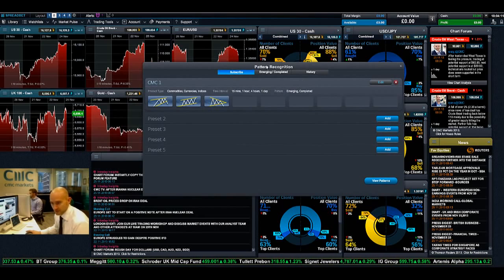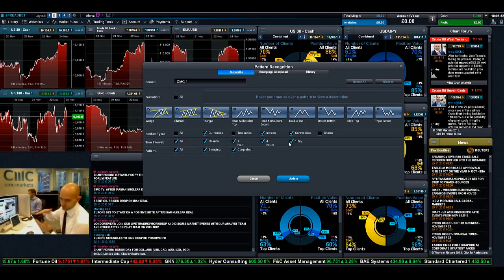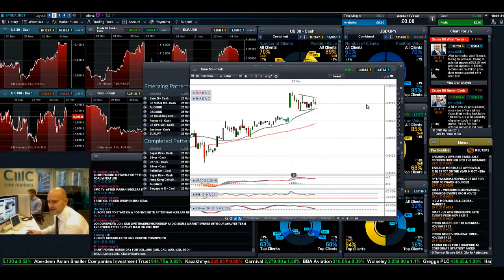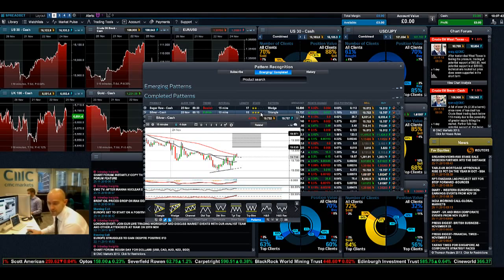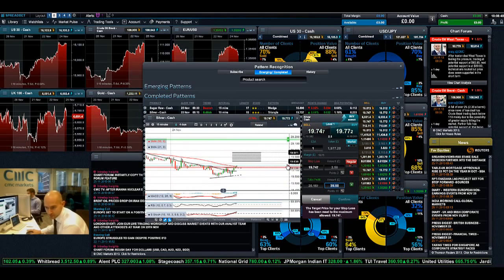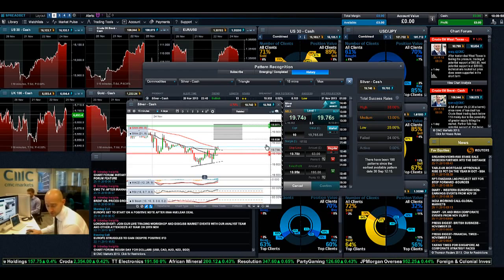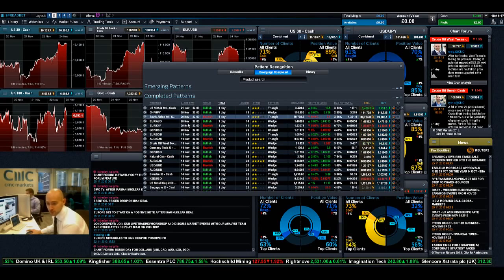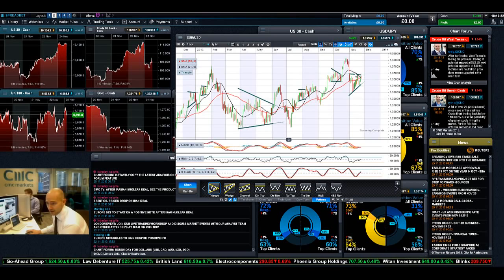Learn about our Pattern Recognition Scanner UPDATED CMC Next Generation platform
Learn about how pattern recognition technology can help you with your trading. Our Pattern Recognition Scanner automatically scans over 120 of our most popular products approximately every 15 minutes, including currencies (FX pairs), indices, commodities and shares for common chart formations such as triangles, wedges and channels. This technical analysis technique can help you to identify potential trading opportunities as and when they happen. Inbuilt alert functionality notifies you when patterns are confirmed. We provide you with historical performance rates on all scanned instruments and patterns so you can easily back test your results.